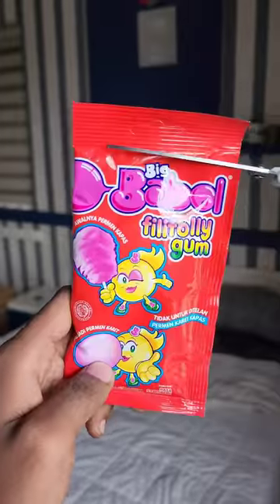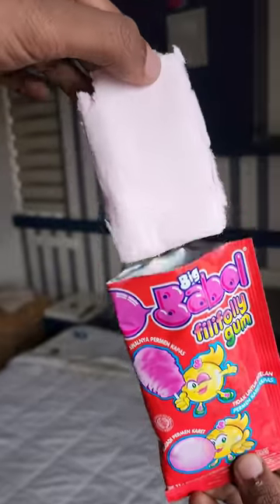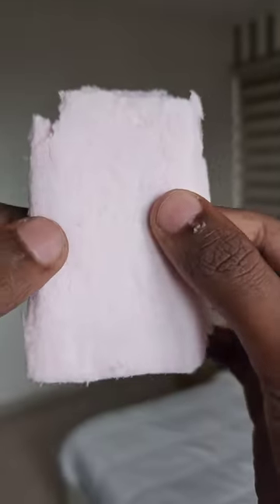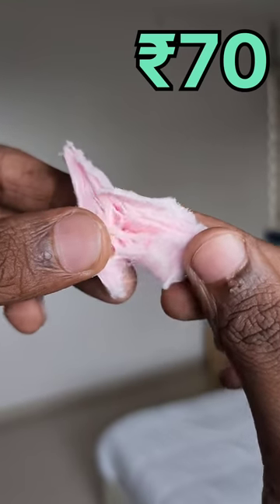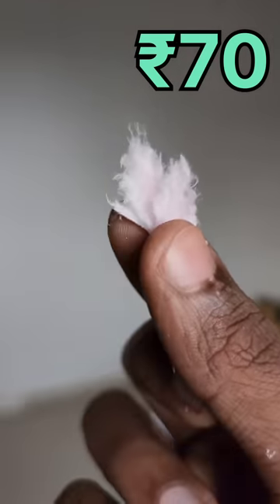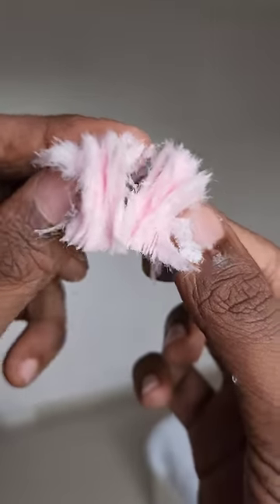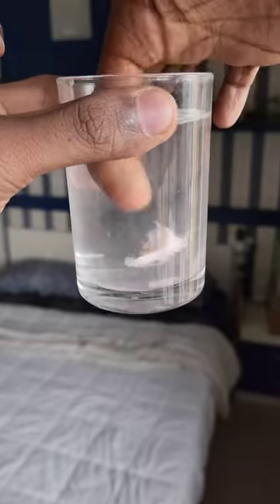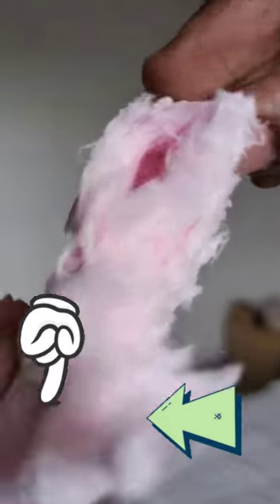Cotton Candy Bubblegum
A smooth, sweet Cotton Gon layer on the outside that melts quickly in the mouth and Sing Gum on the inside that can be chewed, blown, and blown out to prolong the fun. Fili folly gum. Strawberry flavour cotton candy bubble gum. First it's cotton candy then it's bubble gum. Big Babol Filifolly Gum Cotton Candy Bubble Gum Strawberry Flavour 11g is a first of its type kind of bubble gum. The gum is first cotton candy when you have it and then in your mouth its bubble gum.

Product: Big Babol Fili Folly Strawberry Cotton Blowing Gum